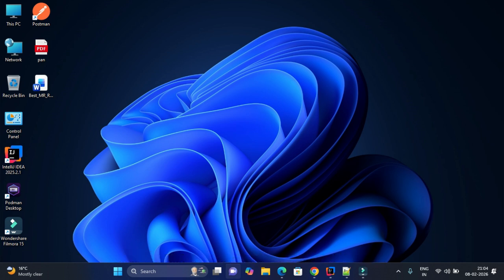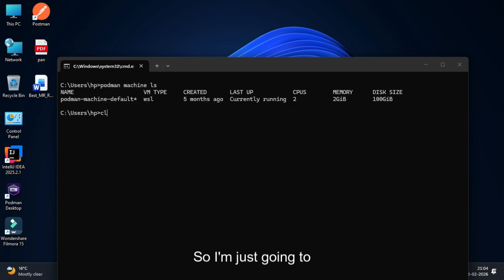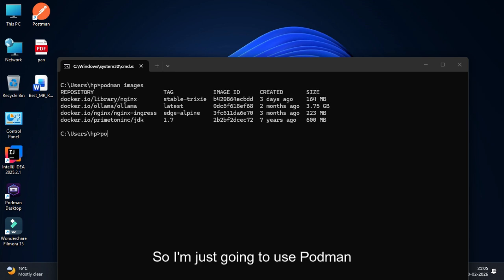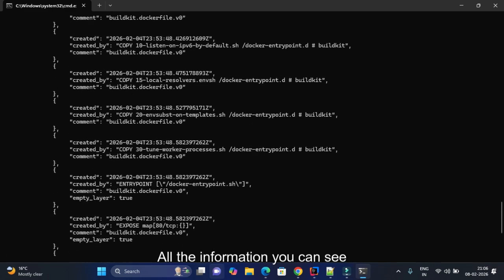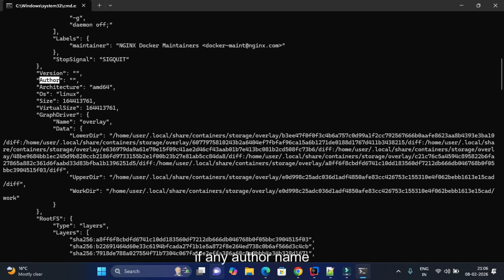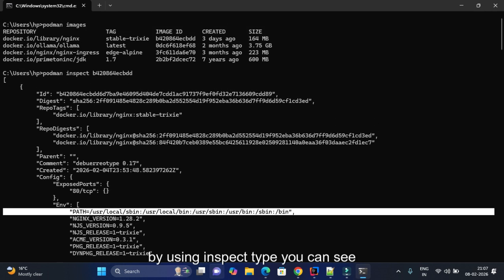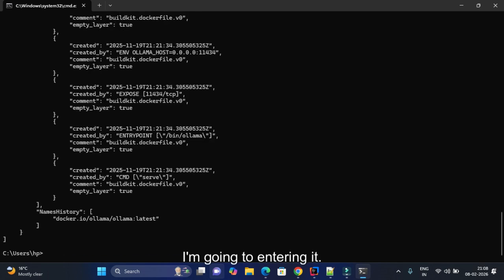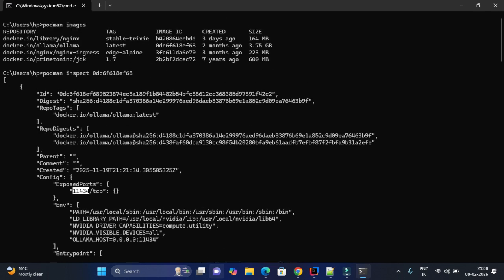Lecture 10 :: Podman Inspect Command Explained | View Container & Image Details (2025–2026)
In this video (Lecture 10), we deep dive into the Podman inspect command and learn how to view detailed information about containers and images.

🔥 What you will learn in this video:
• What is Podman inspect command
• How to inspect a running container
• How to inspect a stopped container
• Podman inspect image command
• Understanding JSON output in Podman inspect
• Real-time DevOps use cases
• Podman inspect vs Docker inspect

This lecture is part of our Podman complete tutorial series 2025–2026 and is ideal for:
✔ DevOps Engineers
✔ Linux & Container learners
✔ Docker users migrating to Podman
✔ Interview preparation

📌 Commands covered:
podman inspect container_name
podman inspect container_id
podman inspect image_name